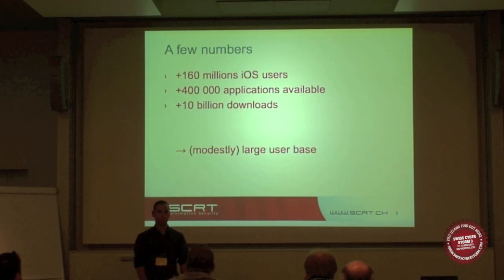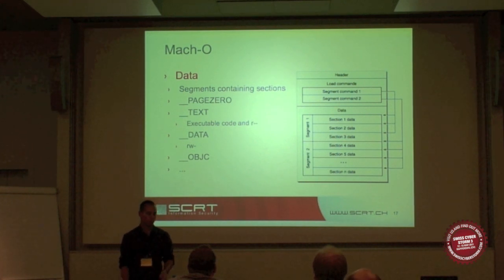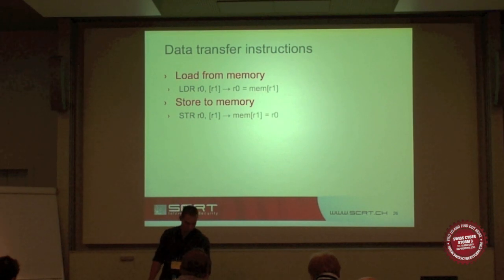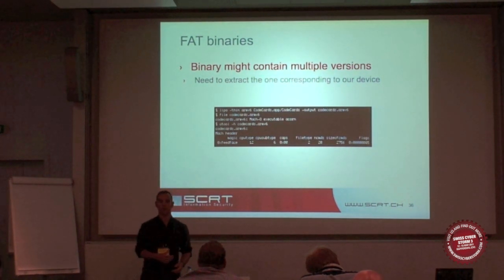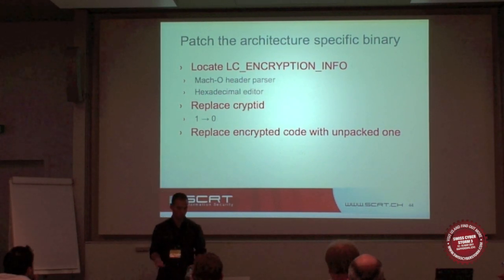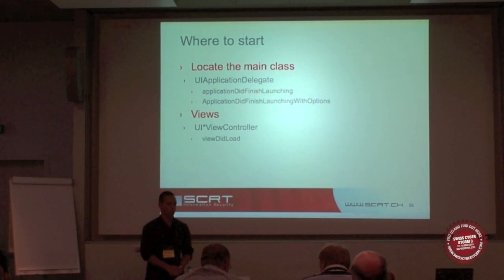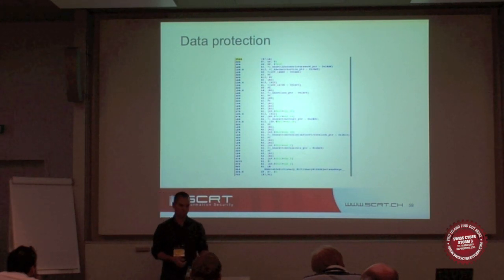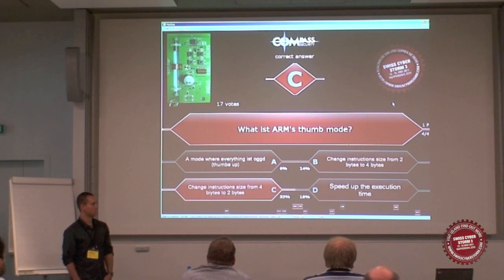SCS3: Julien Bachmann - iOS Applications Reverse Engineering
"With the development of the mobile devices and particularly the iPhones with all the applications that are available for this platform, it is interesting to have ways of knowing what they are really doing. For example some people might be afraid that the e-banking application they are using could leak sensitive information.
This presentation will introduce the iPhone architecture and the methods to reverse engineer iOS applications."